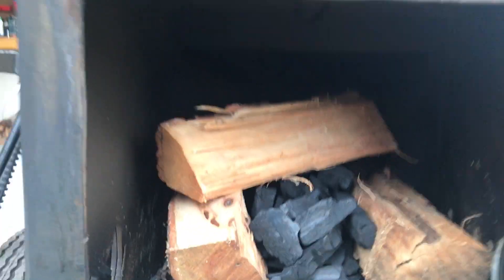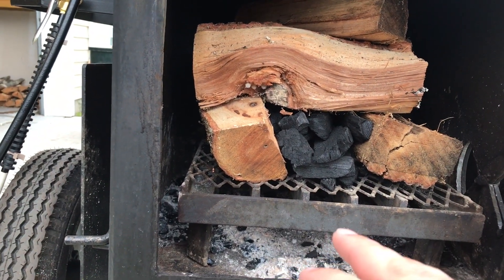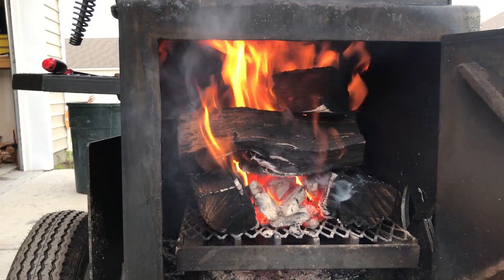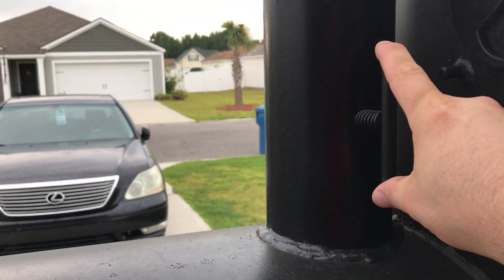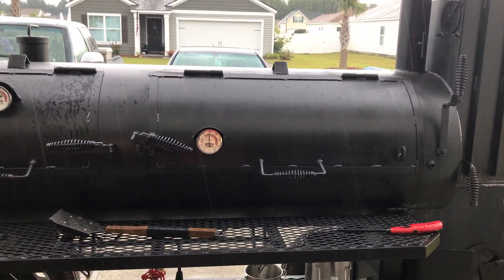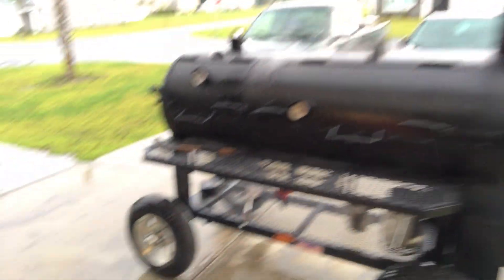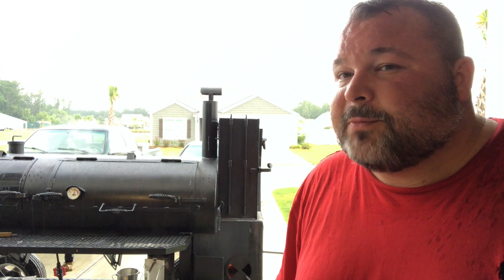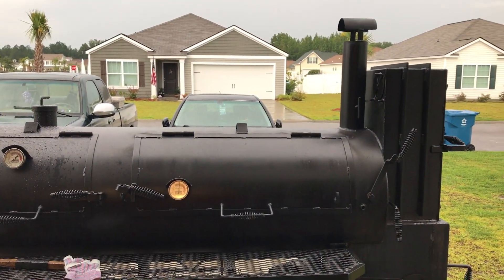Fire Management on my Lang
This is how i manage my fire in my lang smoker.

You can find the smoker at

You can find the peach wood i used at

If you like my channel and would like to support future videos you can at.